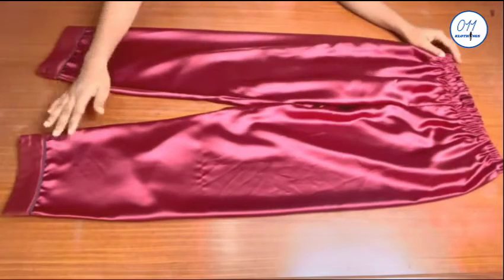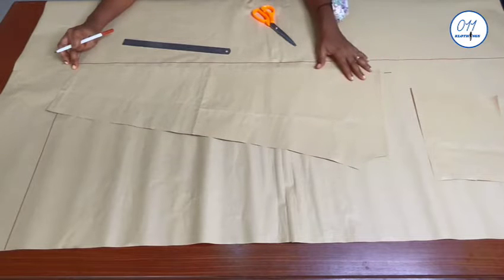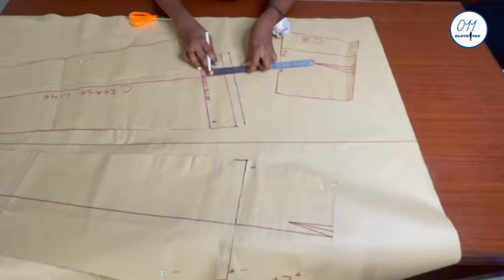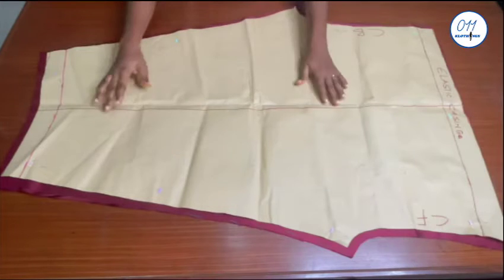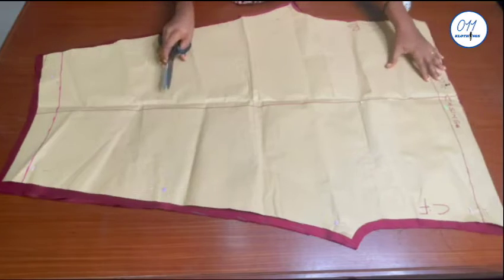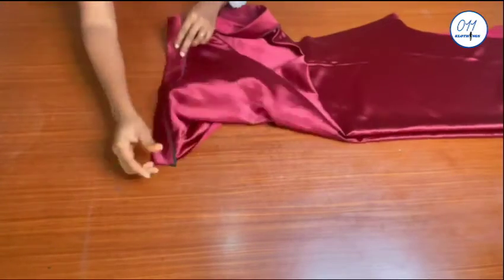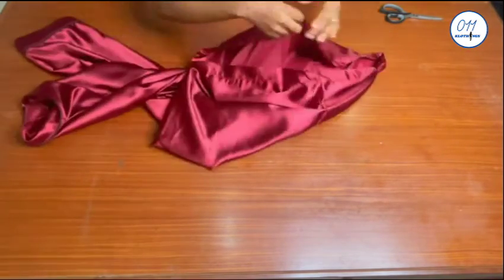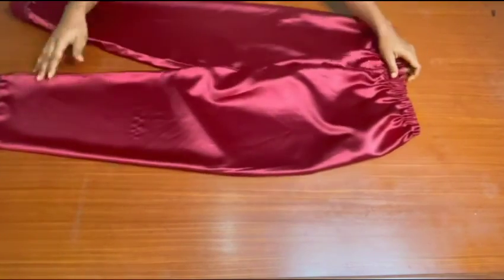HOW TO DRAFT, CUT, AND SEW A PYJAMAS PANTS USING A SINGLE PATTERN PIECE | PYJAMAS SET PART 3 OF 3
Hello, lovely people! This is a detailed tutorial on how to draft, cut, and sew a female pyjamas pants - using the basic trousers pattern. This pants was made with a single pattern piece - both the front and the back basic pants pattern were merged into a single piece.